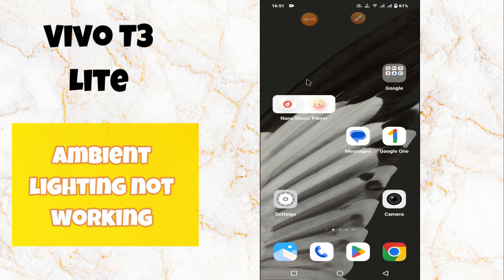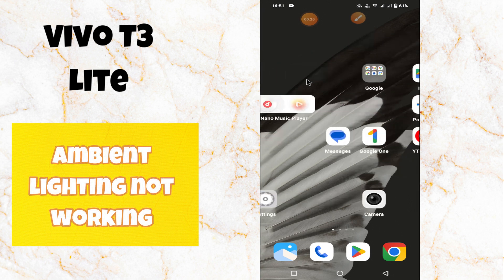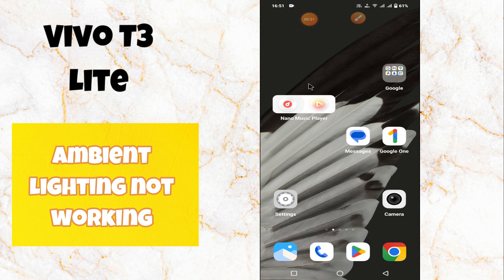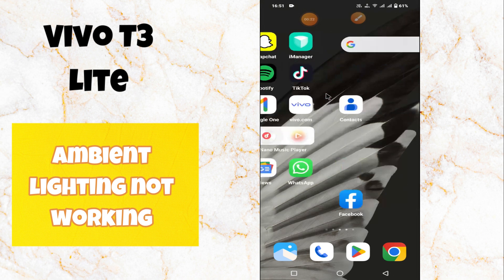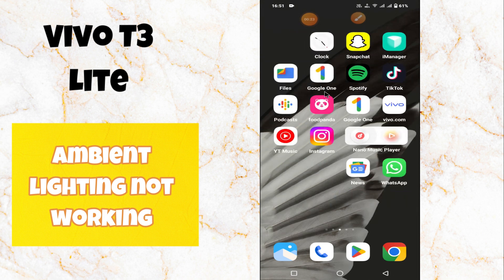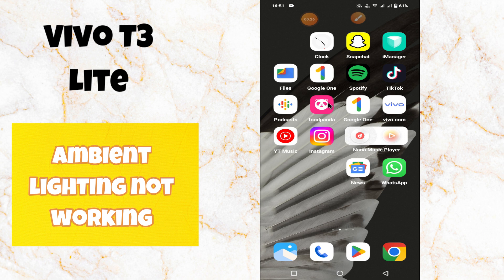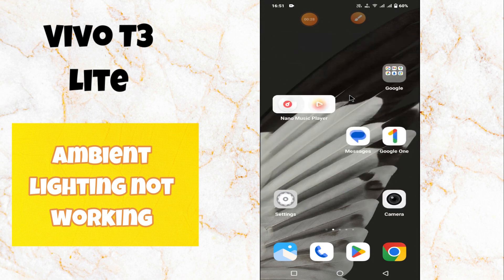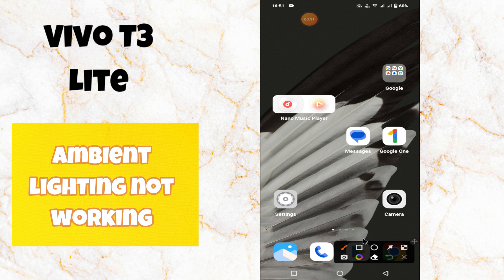Vivo T3 Lite Incoming Call Ambient Lightning || Ambient Lightning Not Working Problem